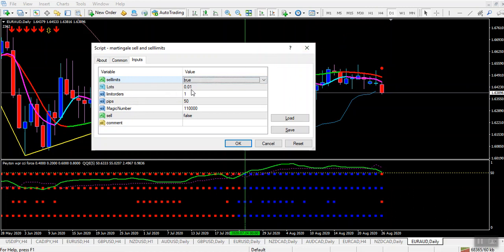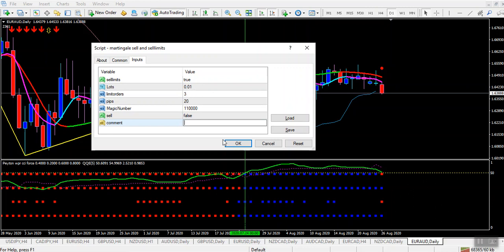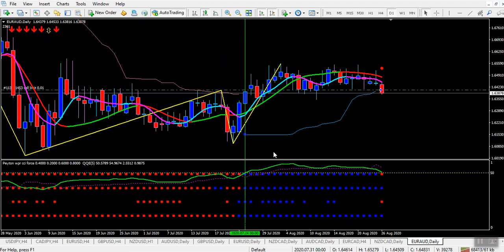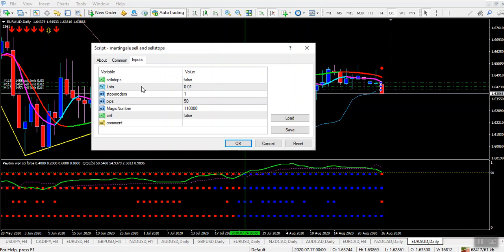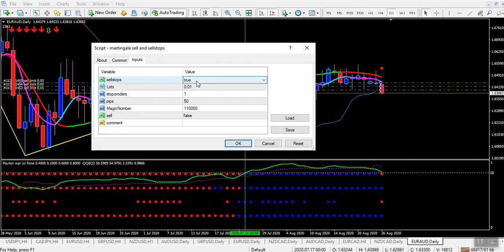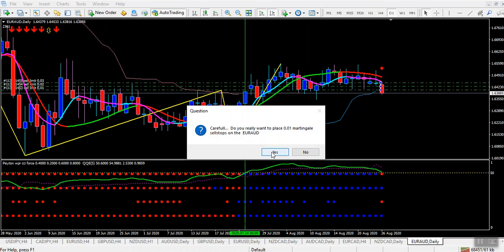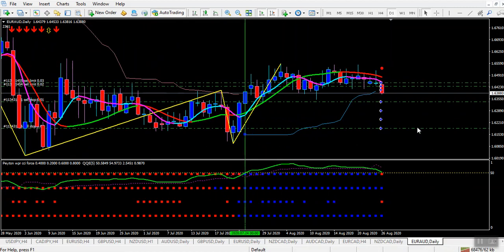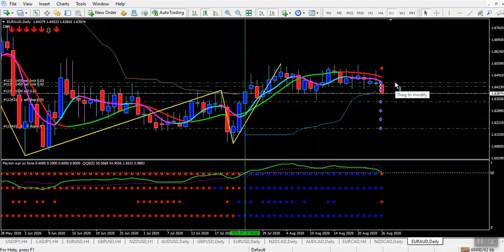martingale stop and limit orders on metatrader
in the states oanda has it's own unique rule regarding placing same sized trades and placing stoploss or profit targets on them.

we are forced into placing differing lot sizes, which is within seeing distance of martingale, if we want multiple orders with profit targets and stoploss on each.

be careful. trading forex terribly risky. the failure rate is said to be near 100%. martingale can increase the failure rate by the factorial of (100%).